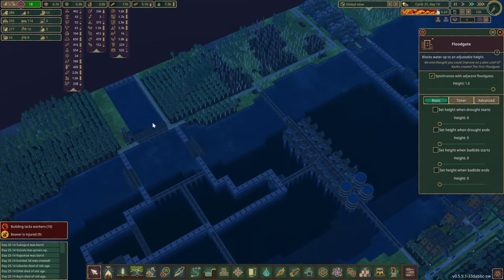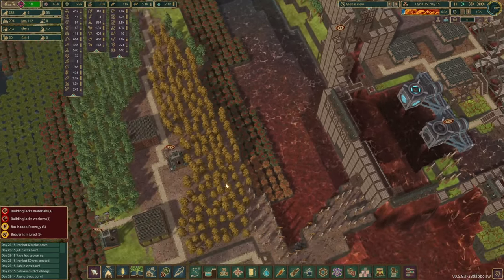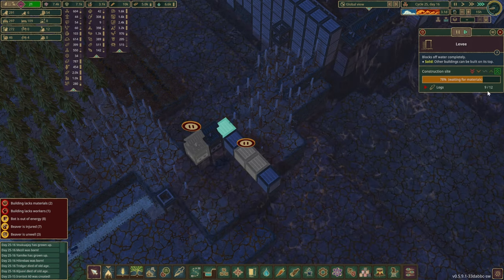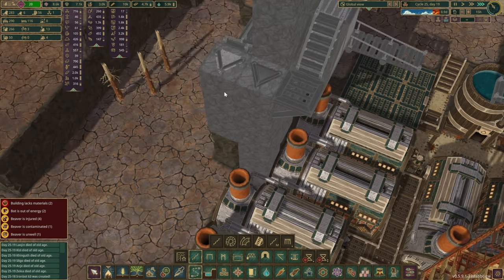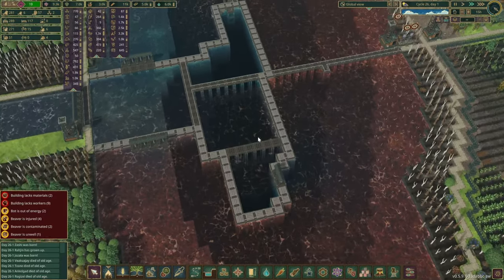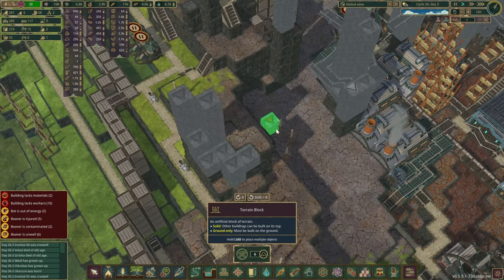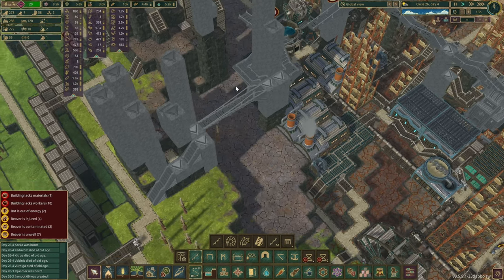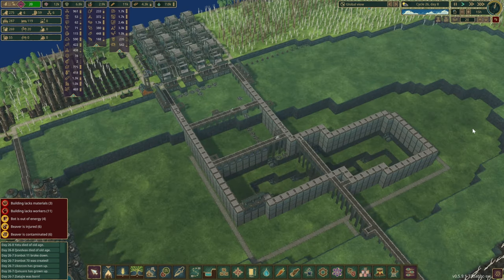Second Layer for Bad Tide Protection | TIMBERBORN | E22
Bad tide proofing all around colony and a second layer for the reservoirs in the lake.

DamDecoration
Flywheels
SimpleFloodgateTriggers
MorePlatforms
ExtendedFloodgate
PathExtension
VerticalPowerShafts